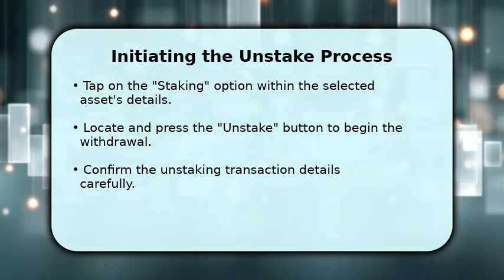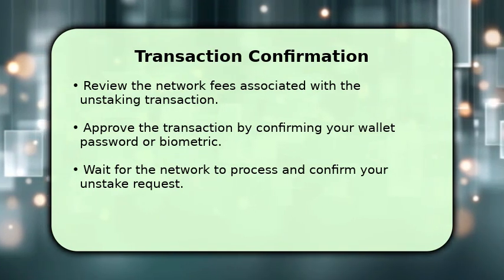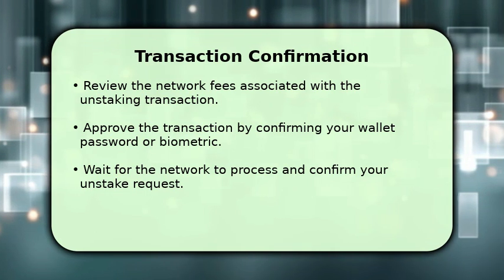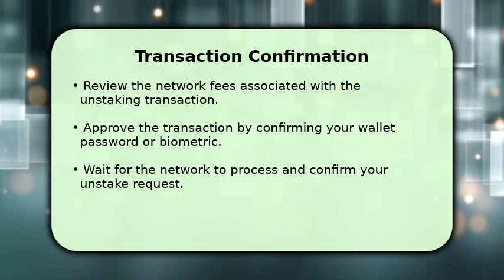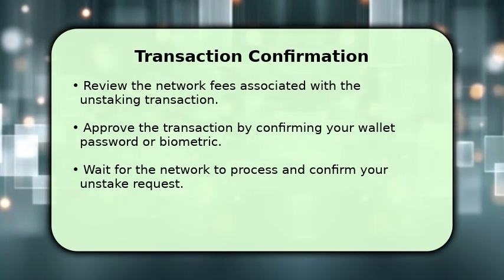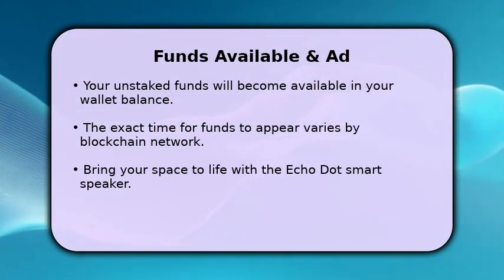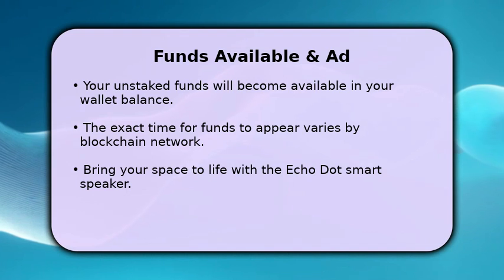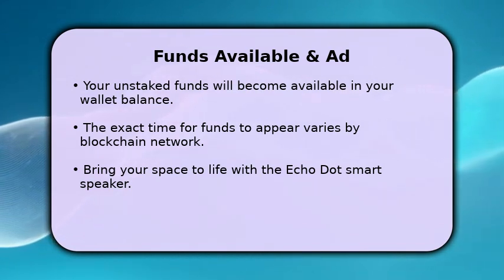How To Unstake On Trust Wallet (Easy Method)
Trust Wallet is a popular mobile wallet that allows users to store, send, and receive cryptocurrencies. However, one of the most common questions we get asked is how to unstake on Trust Wallet. In this video, we will answer that question and provide a step-by-step guide on how to do it. So, if you're ready to learn how to unstake on Trust Wallet, keep watching!

trust wallet unstaking, how to unstake trust wallet, unstake trust wallet easy method, trust wallet tutorial, cryptocurrency unstaking, trust wallet guide, unstaking trust wallet, trust wallet instructions, crypto unstaking